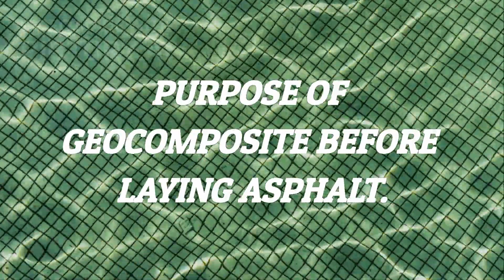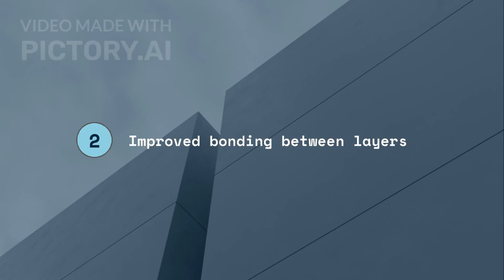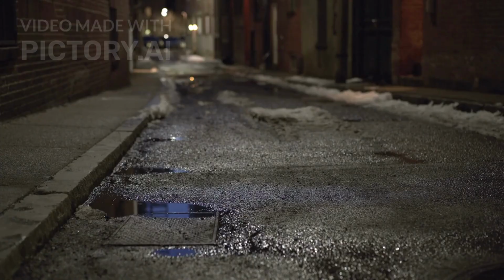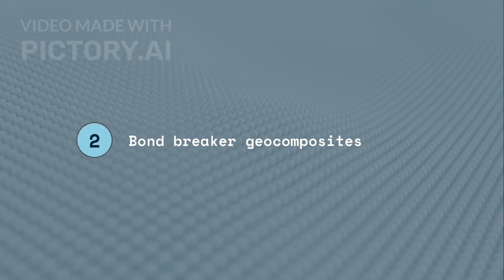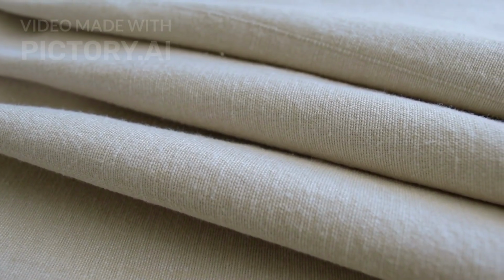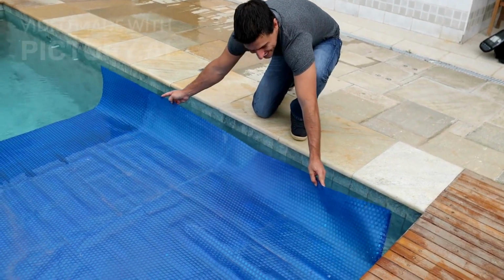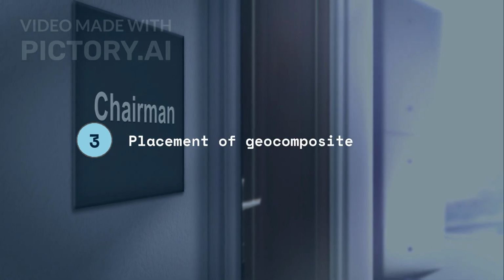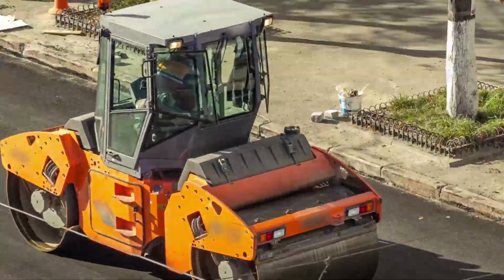Geocomposites.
Geocomposites are engineered, factory-fabricated materials combining two or more geosynthetics (geotextiles, geogrids, geonets, or geomembranes) to provide enhanced performance in civil engineering projects. They offer multifunctional solutions for filtration, drainage, separation, reinforcement, and containment, often replacing traditional, costly mineral aggregates

Key Aspects of Geocomposites
Composition: They typically combine a 3D drainage core (geonet/polymer core) with geotextile filters.
Primary Functions:
Drainage: Efficiently removing leachate in landfills or groundwater in retaining walls/slopes.
Reinforcement: Increasing the load-bearing capacity of soils and roads using geogrids.
Separation & Filtration: Preventing the mixing of different soil types while allowing water to flow.
Containment: Providing waterproof barriers for environmental protection.